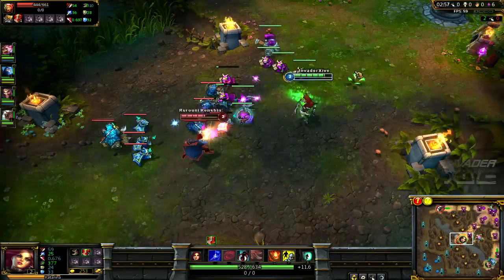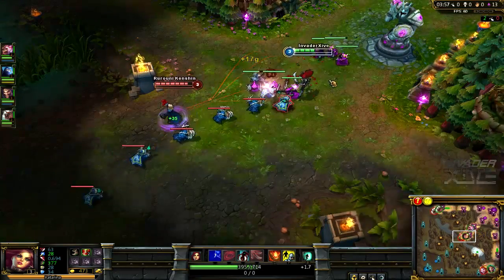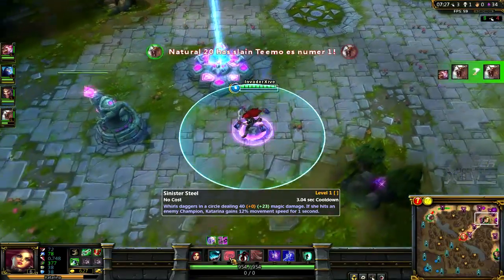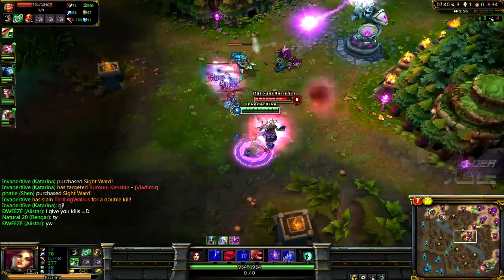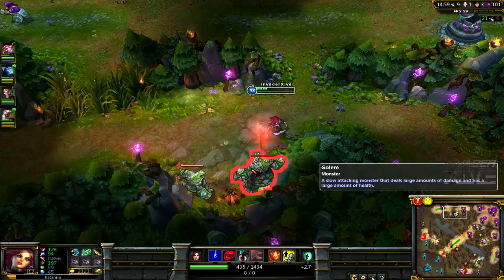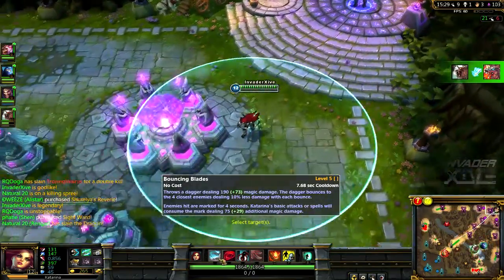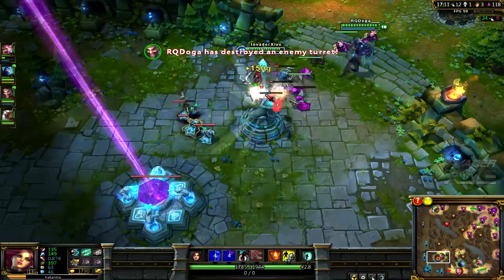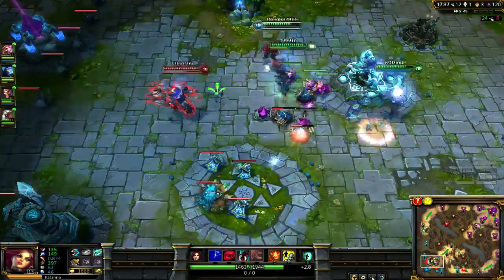LoLPoV - Katarina Remake Full Game Preview [pre-release] (League of Legends Live Commentary)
Skype: InvaderXiveLoL

Greetings Summoners! Today I bring you a special preview of the remake of Katarina over at the Beta Server as a Live Point of View game over at the mid lane.

Runes

Magic Pen Reds x9
Flat HP Yellows x9
Ability Power per Level Blues x9
Flat Ability Power Quints x3

Masteries

21/0/9 (Standard AP Caster)